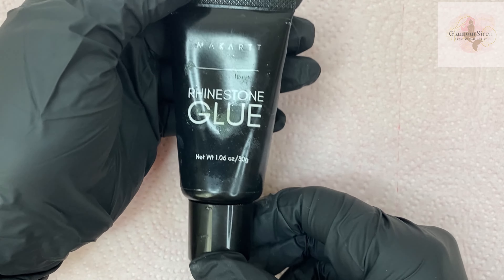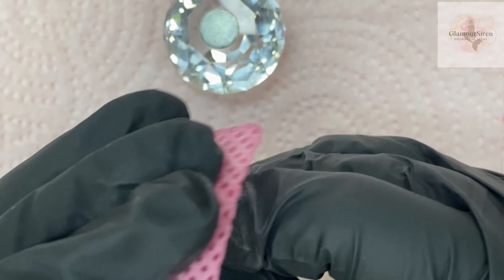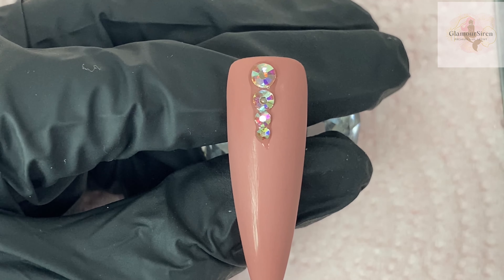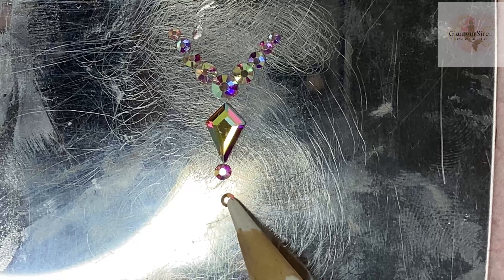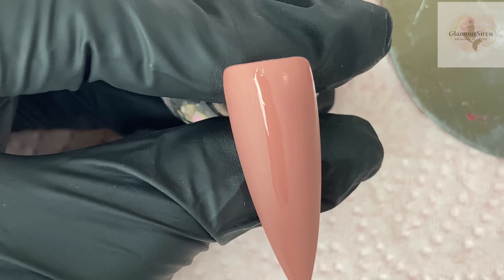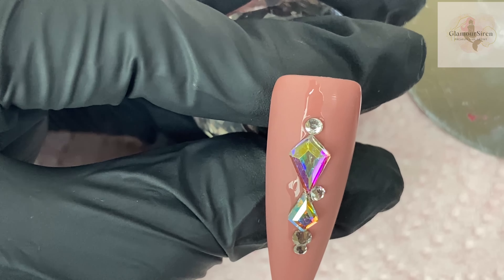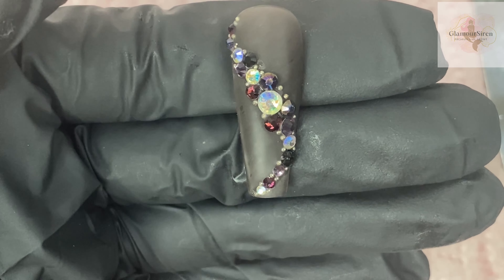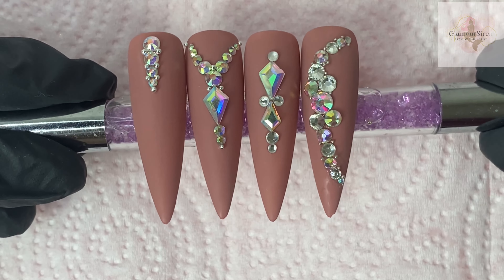Rhinestone 101 Pt.2: 4 Easy Designs to Elevate Your Nail Art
✨ In today’s video, we’re diving into the basics of crystal placement for beginners. I’ll guide you through four stunning yet simple designs that will take your nail art to the next level. Whether you’re new to nail art or just looking to improve your skills, these beginner-friendly designs are perfect for you!

Share your crystal nail designs with me on Instagram @GSirenNails and use the hashtag GSirenCrystal for a chance to be featured in my next video!💅🏾🤩

Happy nail art-ing my Siren Beauties🧜🏾‍♀️🧜‍♀️🧜🏿‍♀️🧜🏻‍♀️🧜🏾‍♀️✨